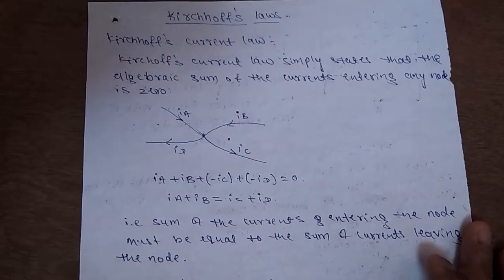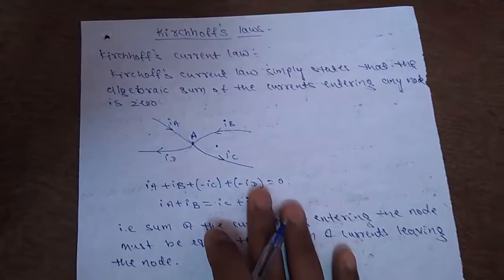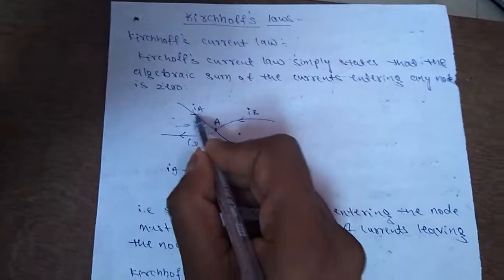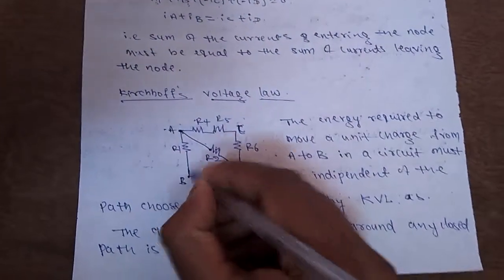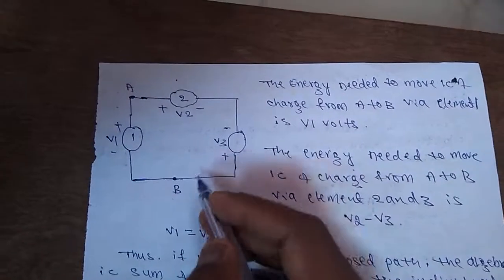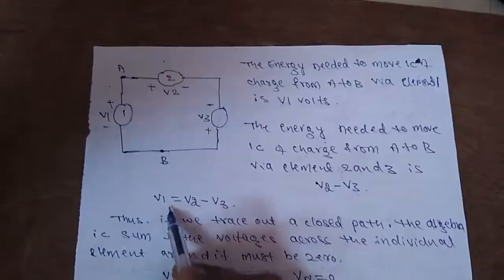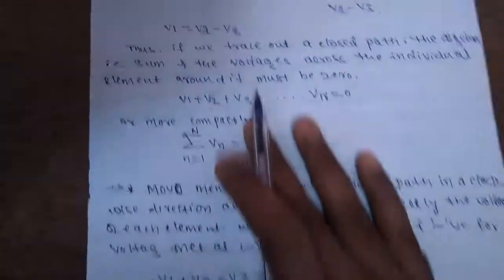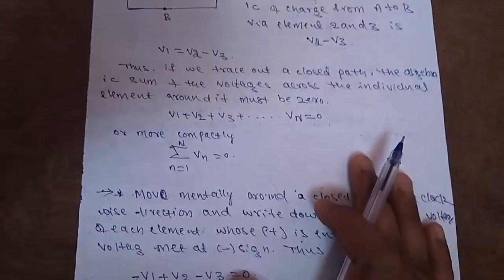KPCL,KPTCL,ESCOM-Kirchhoff’s Current and Voltage Laws-All About Electrical.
Kirchhoff's Laws are very important in electrical engineering and many other circuit reduction techniques are derived from it.In this both the Kirchhoff's laws are described and a simple technique to apply KVL is explained.